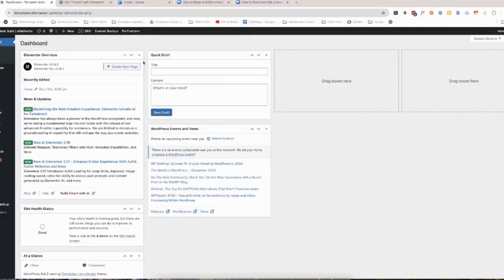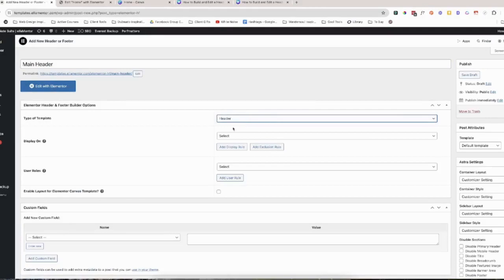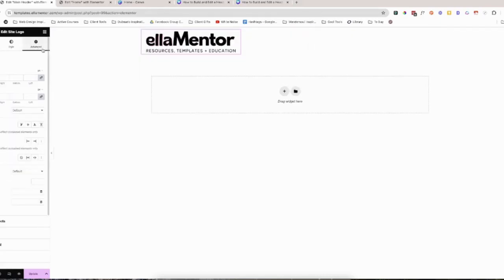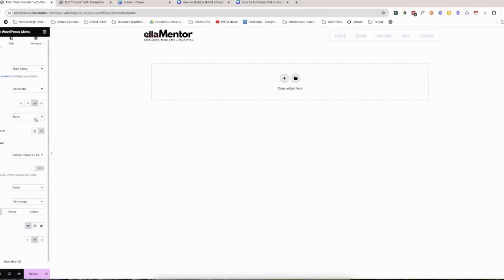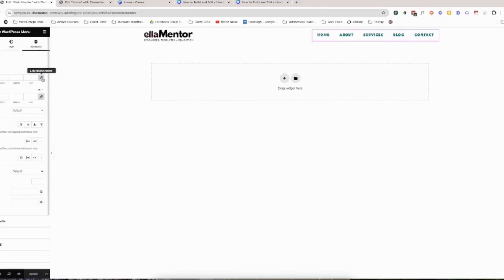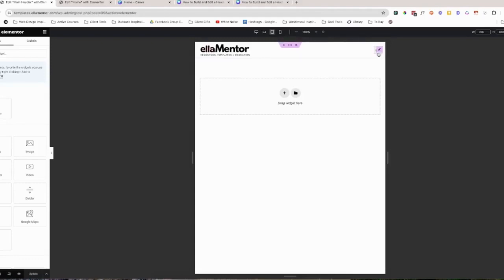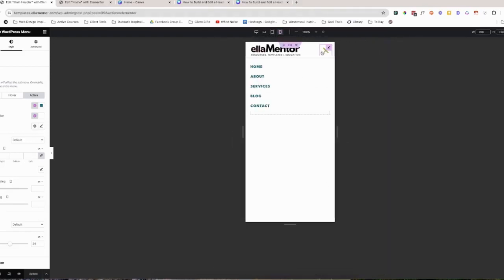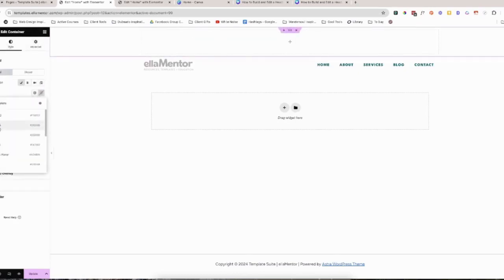How to Build and Edit a Header in Elementor Free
In this video, I walk you through how to use the free version of Elementor and the "Elementor Header and Footer Builder" plugin to build a header template that will display across all your pages.